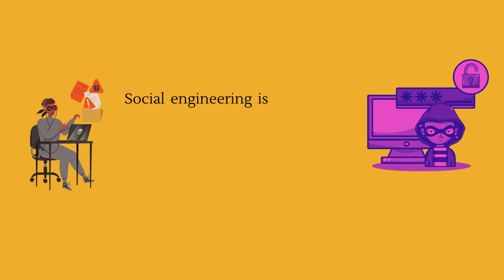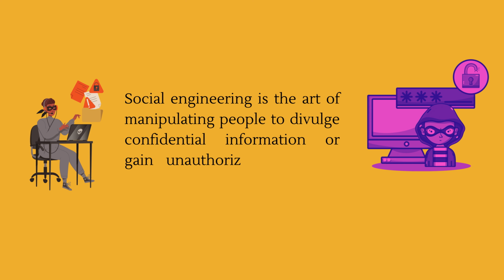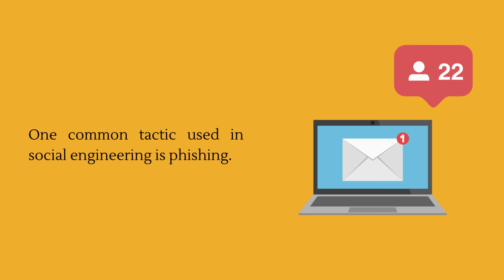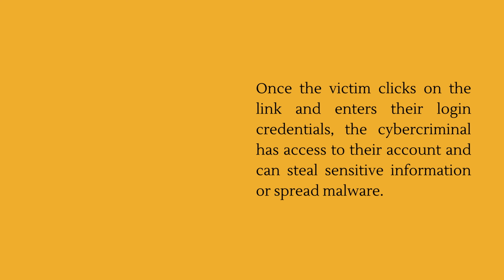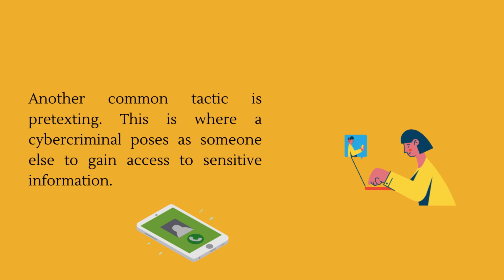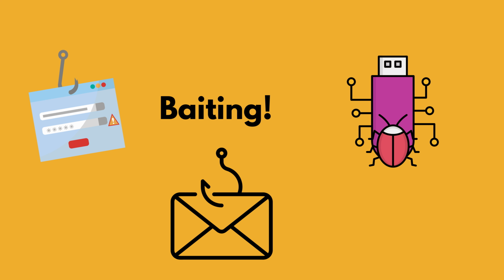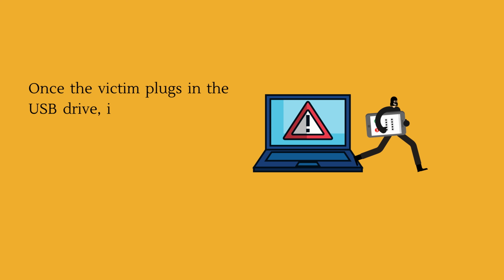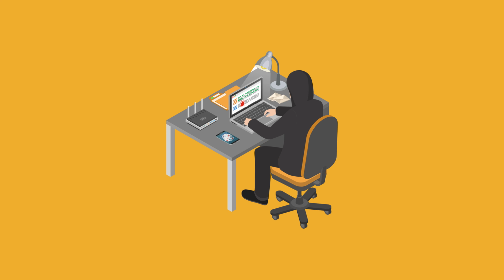Social Engineering: How Cybercriminals Exploit Human Behaviour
Social engineering is a technique used by cybercriminals to exploit human behaviour into divulging confidential information or gaining unauthorized access to computer systems. In this video, we explore the different tactics used in social engineering attacks, such as phishing, pretexting, and baiting. We provide you with tips on how to avoid falling victim to these types of attacks and how to protect yourself and your information. By the end of this video, you'll have a better understanding of social engineering and how to stay safe online.